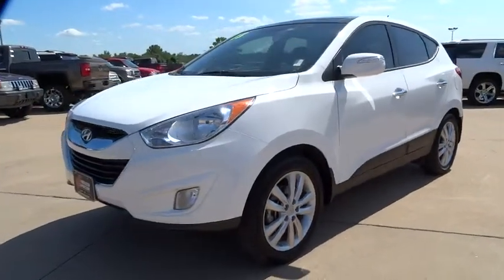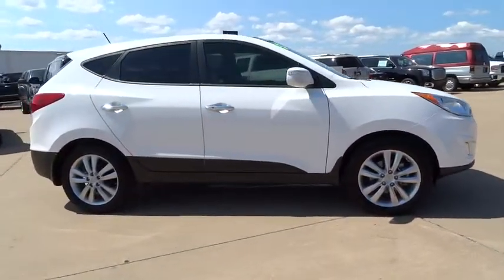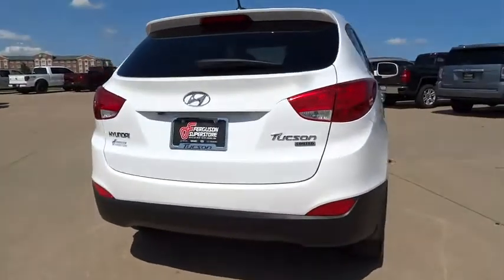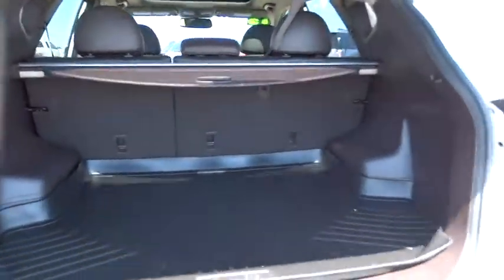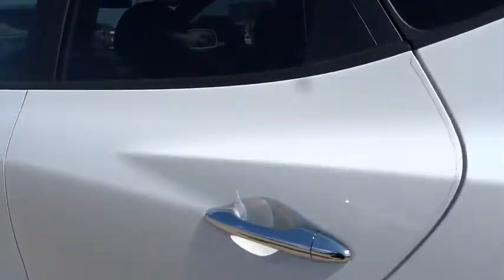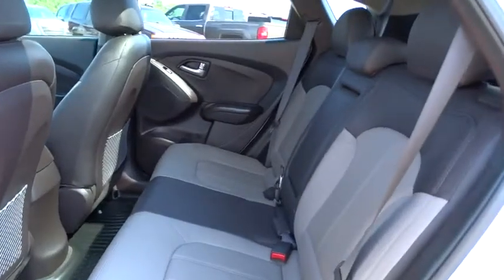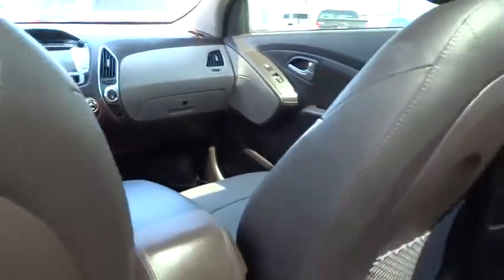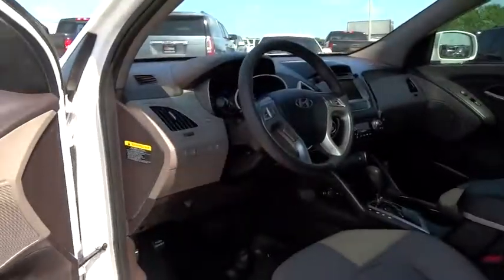2013 Hyundai Tucson Tulsa, Broken Arrow, Owasso, Bixby, Green Country, OK S6042A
2013 Hyundai Tucson

Ferguson Superstore
1601 N Elm Place